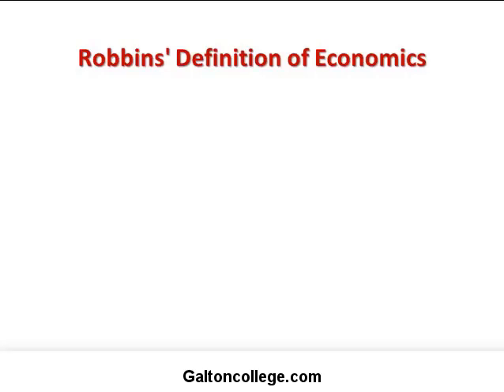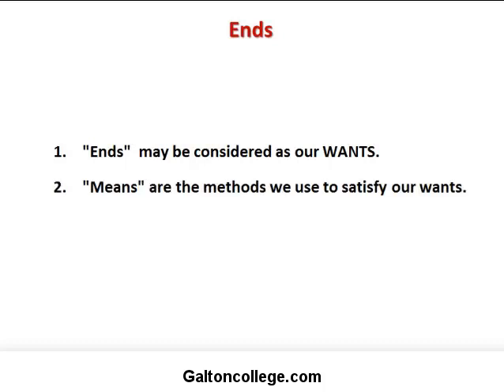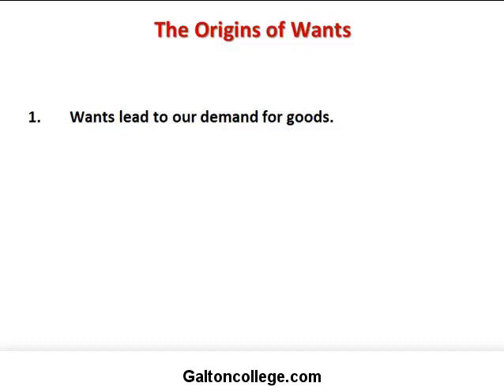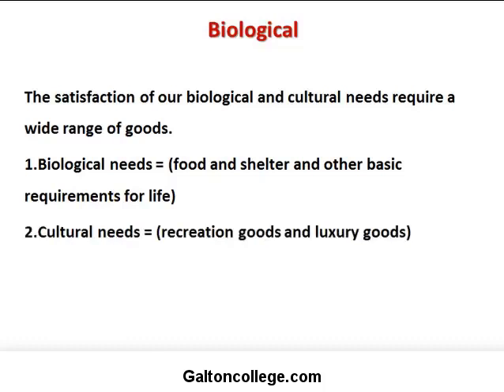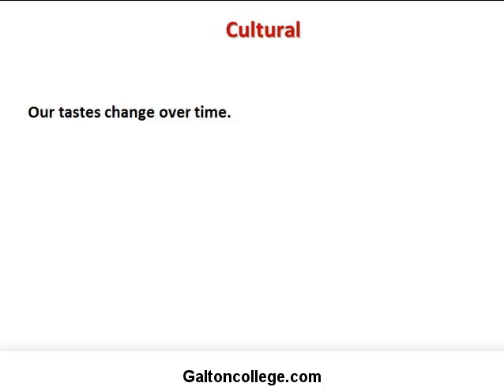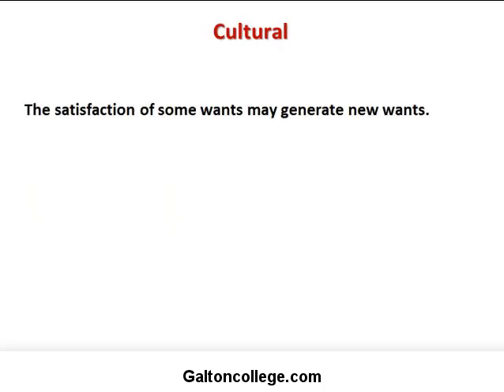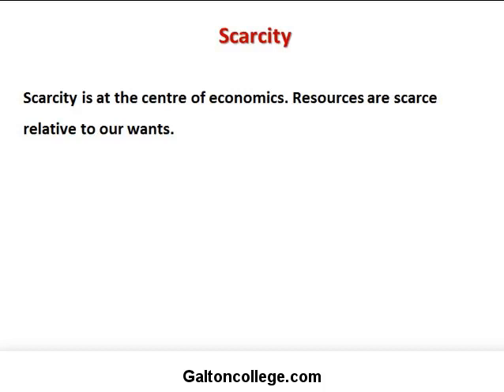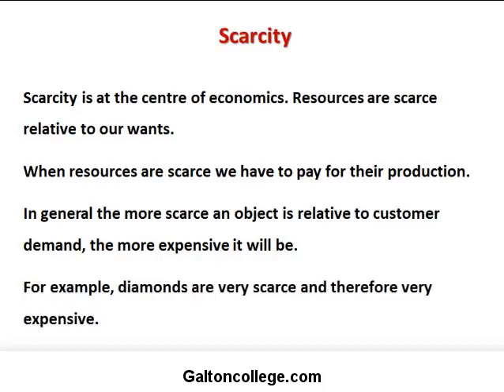Economics Robbins: Wants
Robbins' definition of economics is one of the most influential and widely accepted definitions in the field. According to Robbins, economics is the study of human behavior in relation to the allocation of scarce resources that have alternative uses. This definition highlights the idea that resources are limited and must be allocated in a way that maximizes their utility.

Robbins' definition emphasizes the role of scarcity in economic decision-making. Because resources are limited, individuals must make choices about how to allocate them in order to satisfy their needs and wants. This means that there are always trade-offs involved in economic decision-making, and individuals must make choices based on their preferences, values, and constraints.

Robbins' definition also highlights the importance of individual choice in economic decision-making. Individuals have different preferences and values, which influence their decision-making process. The allocation of resources is therefore not just determined by external factors such as market forces, but also by individual preferences and values.

Overall, Robbins' definition of economics provides a broad and flexible framework for understanding the allocation of scarce resources. It highlights the importance of individual choice and the role of scarcity in economic decision-making, and has been influential in shaping the modern understanding of economics.